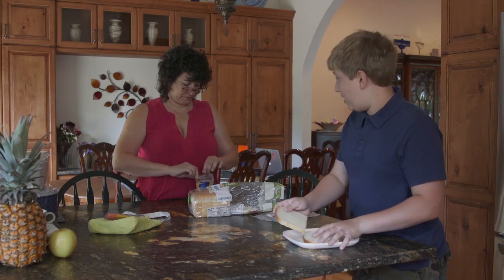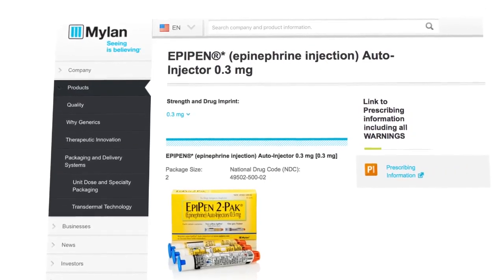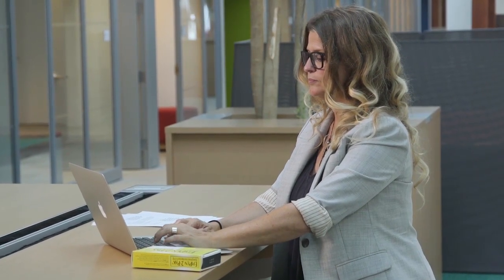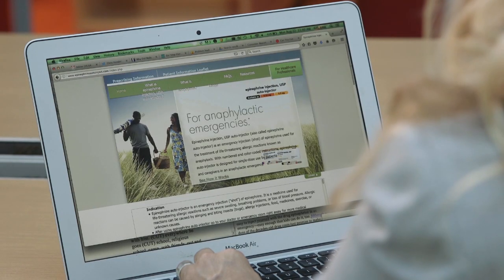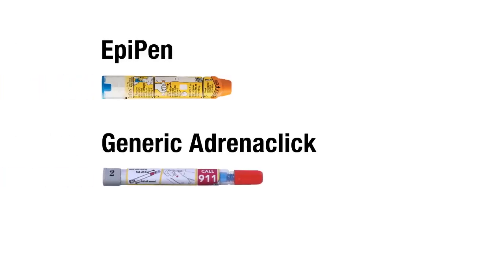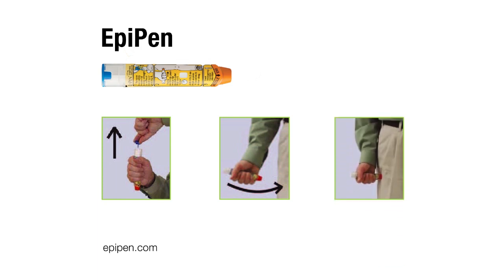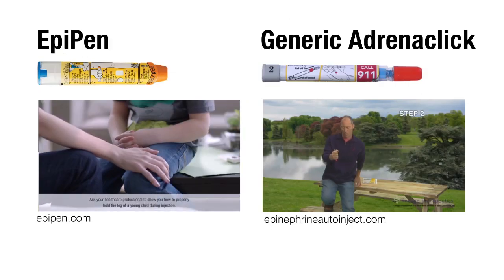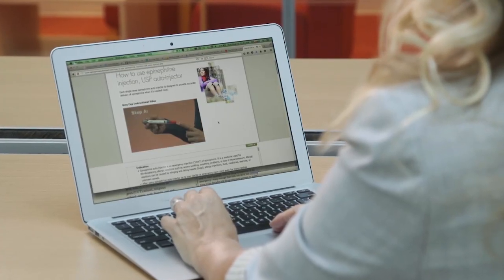Cheaper EpiPen Alternative | Consumer Reports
With the price of a life-saving EpiPen has skyrocketing, Consumer Reports has advice on a lower-cost alternative to this essential medication.